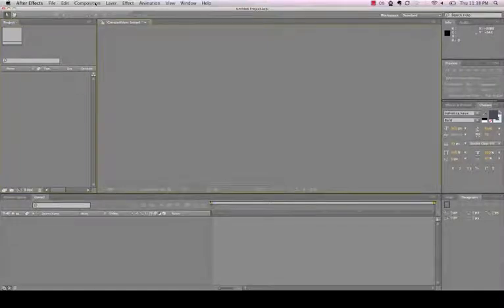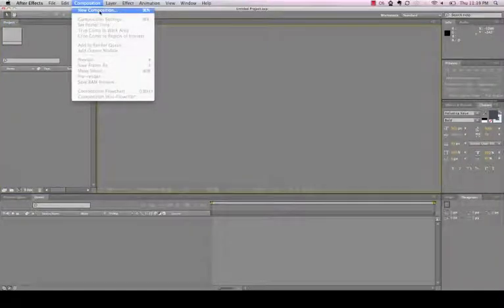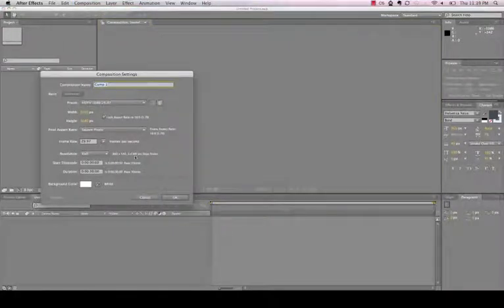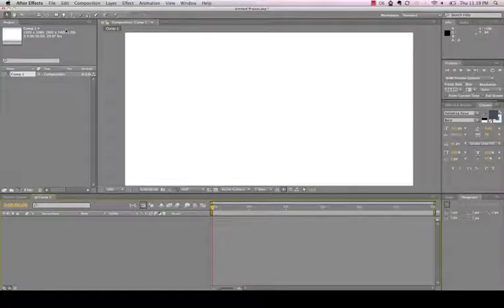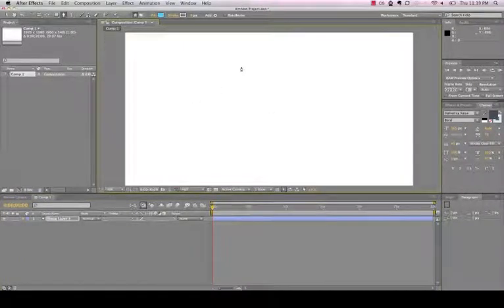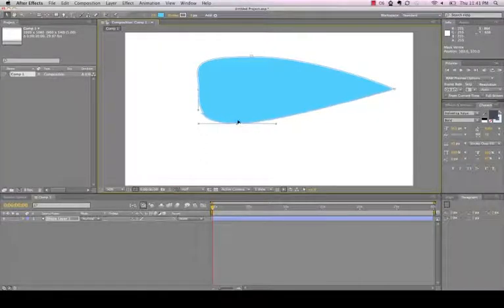Adobe After Effects Tutorial - Workflow and Keyboard Shortcuts + Green Screen Bonus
Learning the workflow and keyboard shortcuts of After Effects. In addition, an added bonus on how to make a green screen.